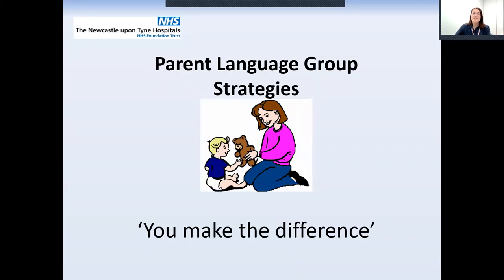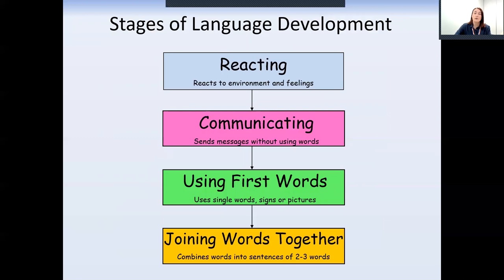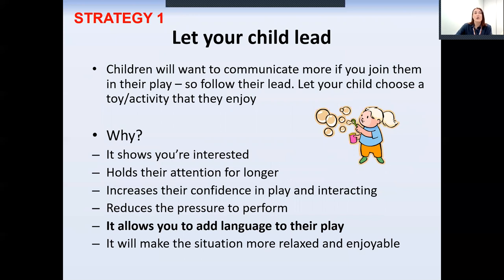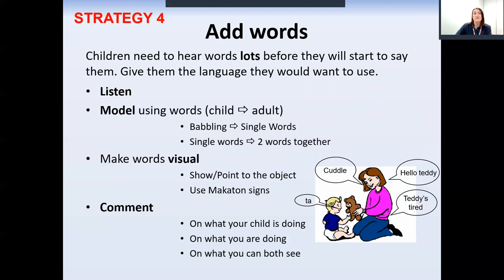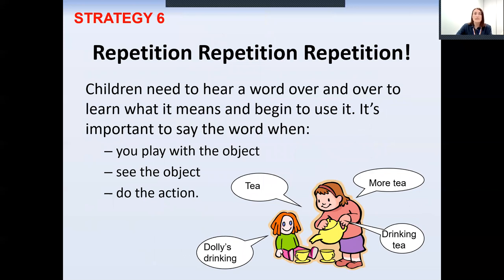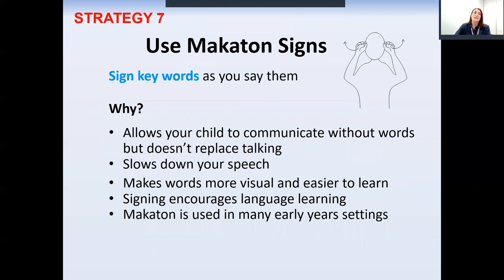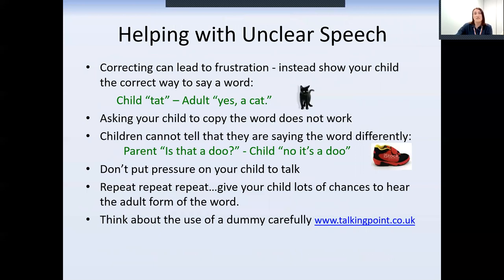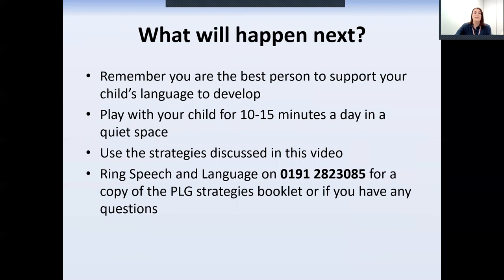PLG: Early Language Strategies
Parent Language Group training video. Strategies to support a child's early communication and language skills.